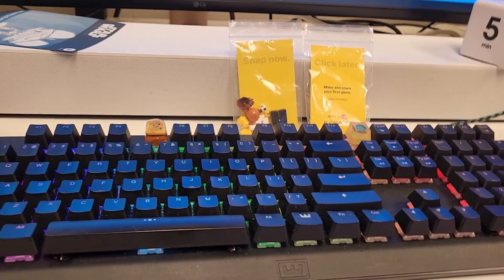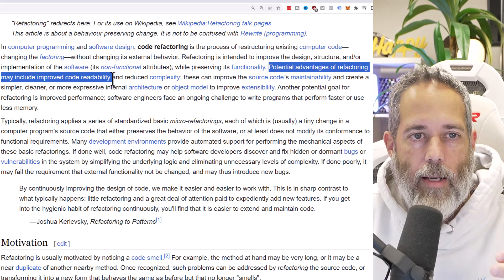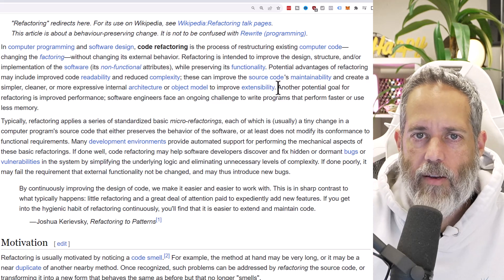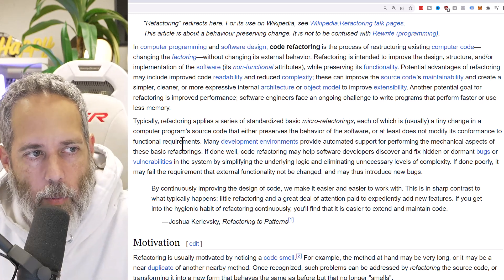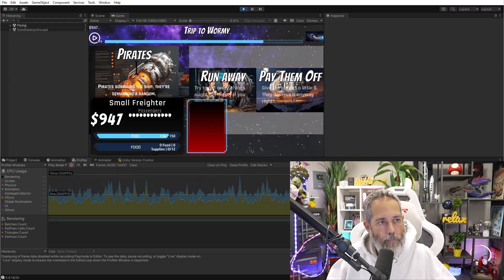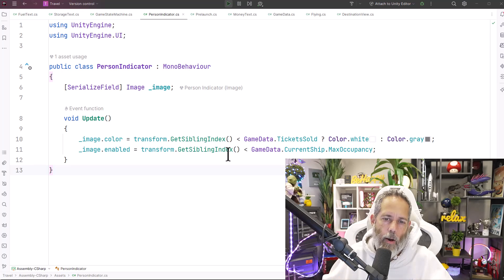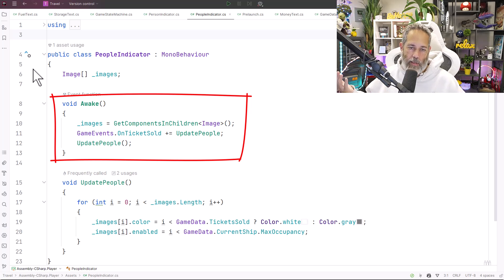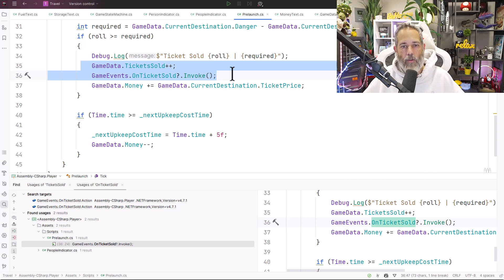Why this SKILL will make all your code BETTER!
- 2023 Multiplayer Mastery Course - Open NOW!
- Multiplayer Mastery Course - Open NOW